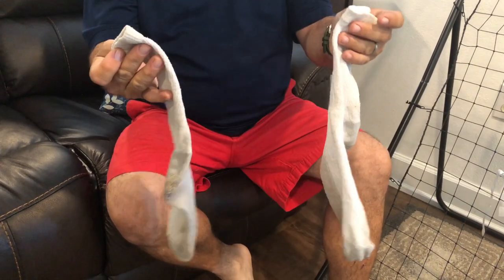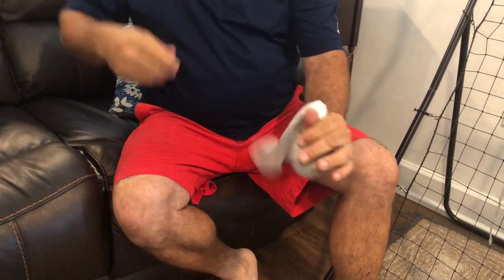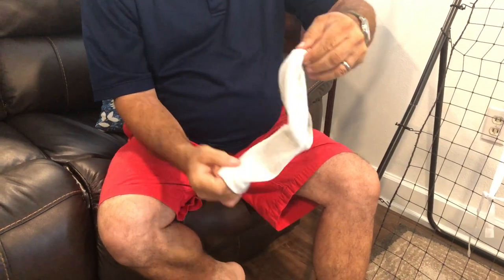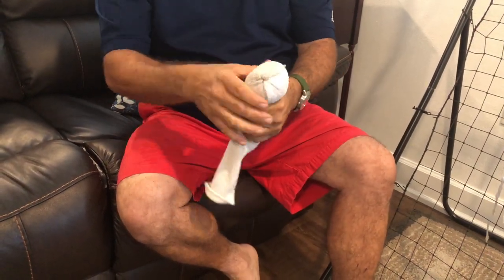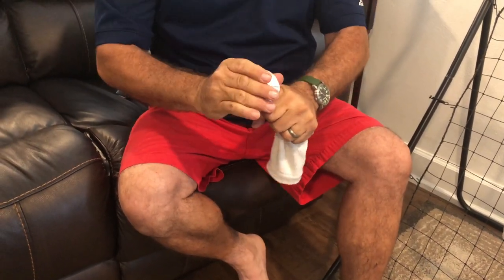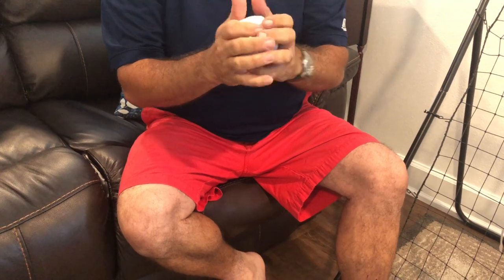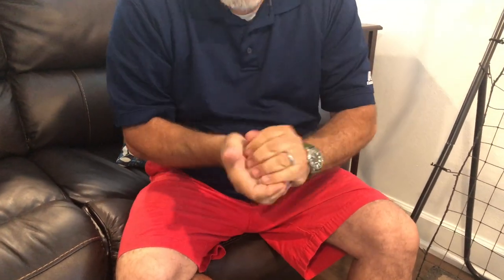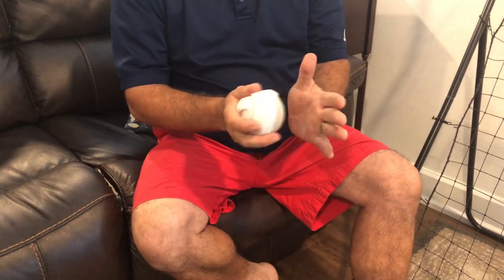LESSON PLAN SOCK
How to make a sock ball for online P.E. class.